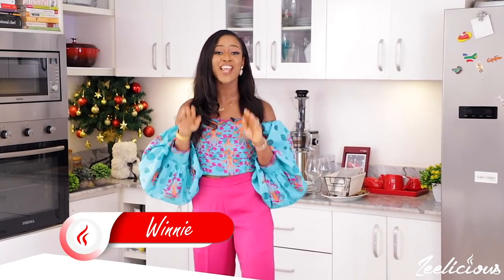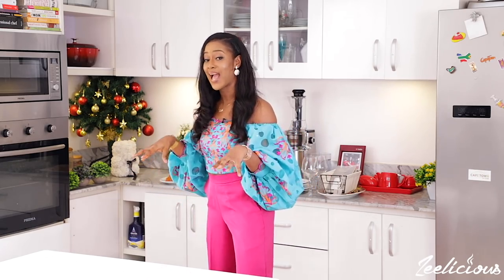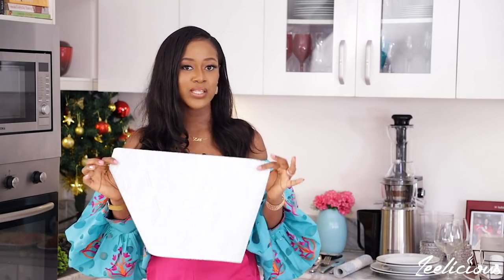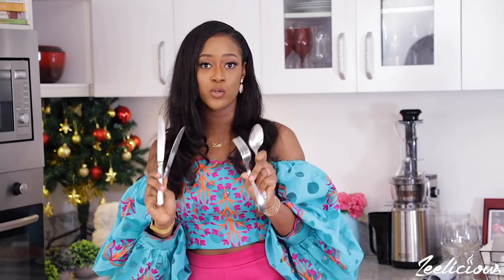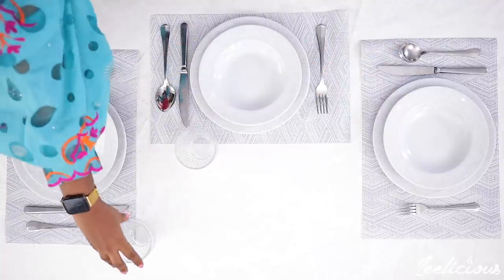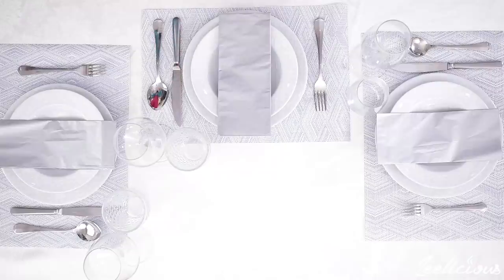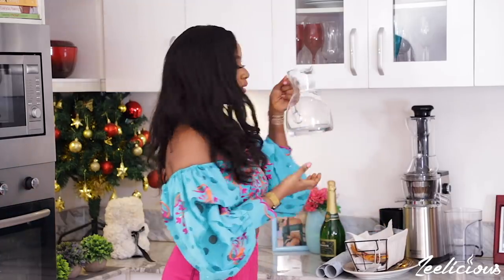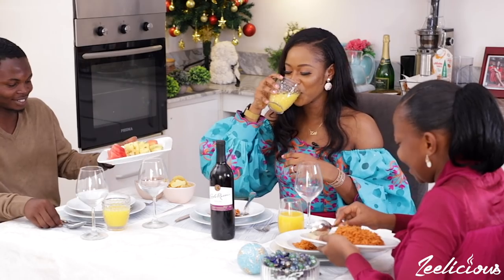CREATE MEMORABLE EXPERIENCES WITH UR FAMILY USING THIS SIMPLE DINING TABLE SET UP - ZEELICIOUS FOODS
Love,
Winnie❤️